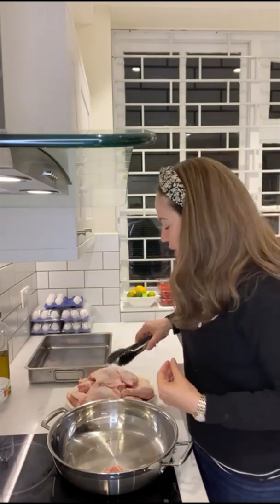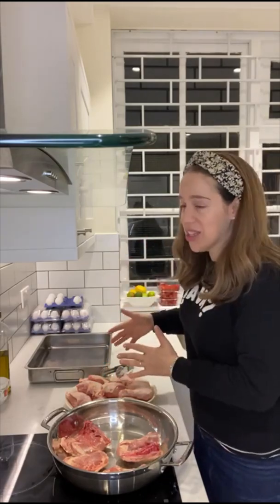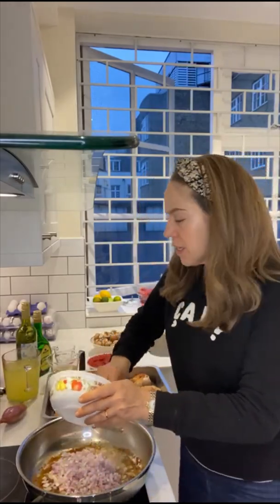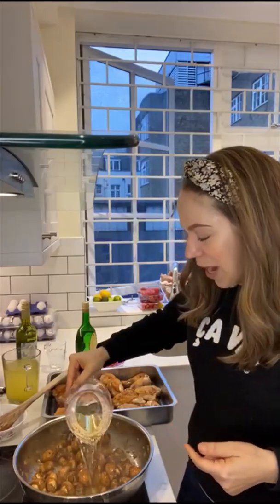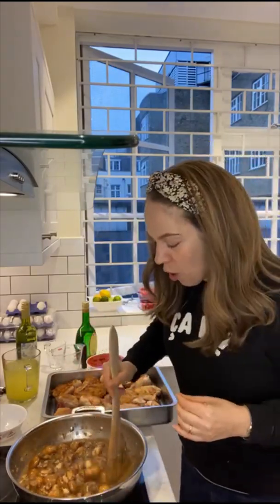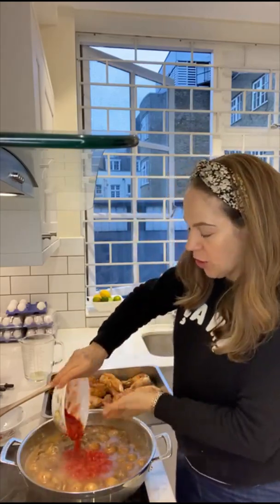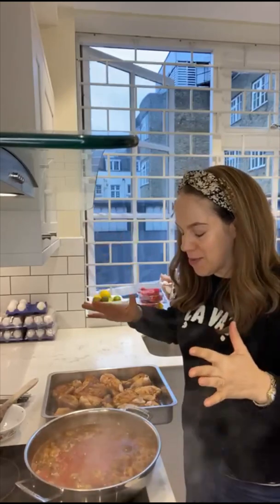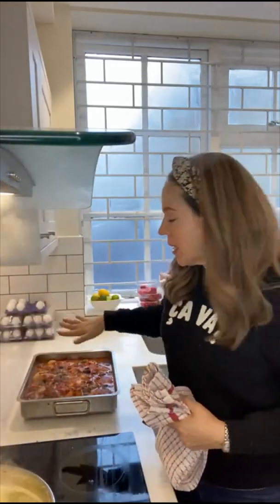Chicken w Mushrooms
One last holiday recipe, with insight to last us all year!

Cooking on Pesach/Passover reminds us how important it is to build up flavour when cooking, and this chicken recipe's simple & calculated stages create the most delicious finale to an already extraordinary holiday!

Recipe is below after the break, finished dish is throughout the video, enjoy!

CHICKEN WITH TOMATOES AND MUSHROOMS

2 bone-in, skin-on chicken breast halves
4 bone-in, skin on chicken legs
Salt and pepper to taste
2 tablespoons vegetable oil
400 g white button mushrooms, cleaned and cut in half if large
1 large shallot, finely chopped
3 tablespoons brandy
120 ml dry white wine
480 ml chicken stock
1 can (400 g) chopped tomatoes
1 tablespoon finely chopped fresh parsley
1 tablespoon picked fresh tarragon leaves

Season the chicken pieces generously with salt and pepper. Heat oil in a large deep sauté pan or saucepan – that has a lid. Once oil is hot, add chicken skin side down (do not crowd, you may have to do this in two batches) brown the chicken on one side until deep golden brown, using tongs turn over and brown on other side, remove chicken from the pan and set aside.

Add the mushrooms to the now empty pan, if you have more than a tablespoon or two of fat in the pan, pour some fat out. Over medium high heat, sauté the mushrooms until browned; about 6-8 minutes. Add the shallots, cook until soft, 2 minutes longer.

Add the brandy and the wine to the hot pan with the mushrooms, and using a wooden spoon scrape the browned bits from the bottom of the pan. Simmer briskly until the liquid is reduced to a glaze, about 3 minutes. Add the chicken stock and tomatoes and cook for a further 10 minutes.

Add the chicken back to the pan, cover and cook until chicken is cooked through, about 25-35 minutes.

When ready to serve, place chicken pieces on platter, taste the sauce for seasoning, it may need more salt or pepper. Spoon sauce over the chicken and garnish with fresh parsley and tarragon.